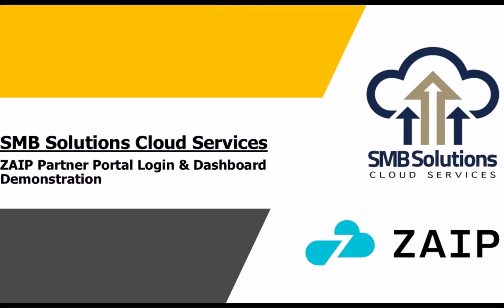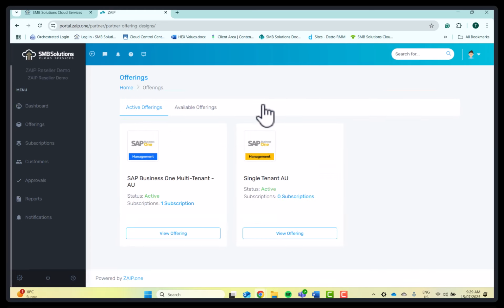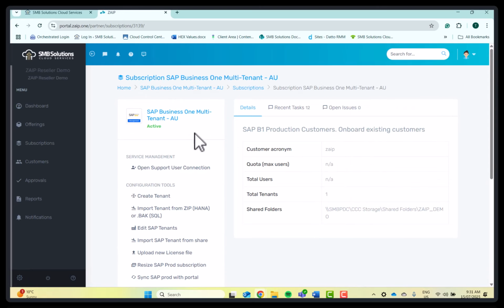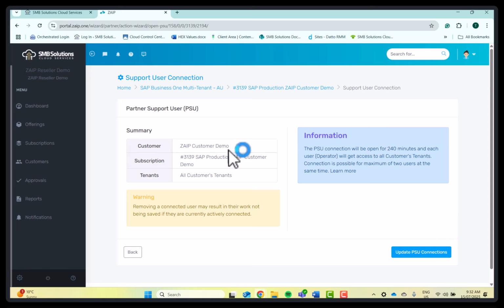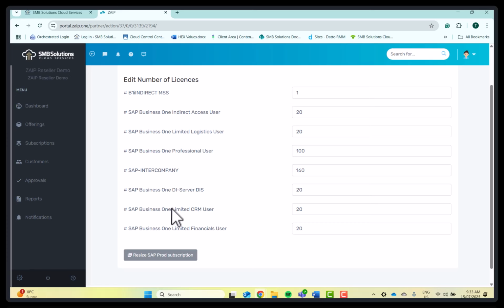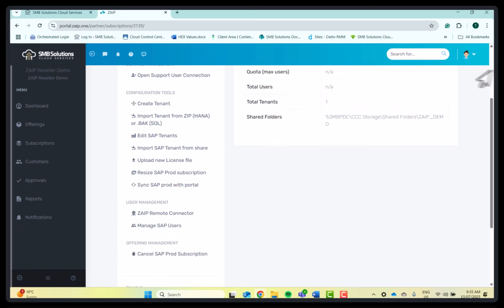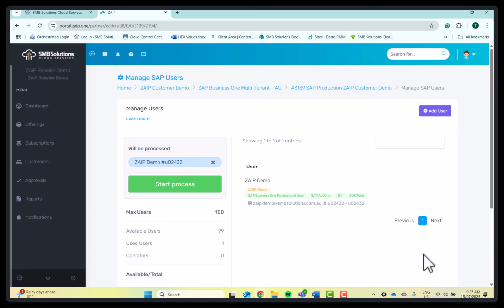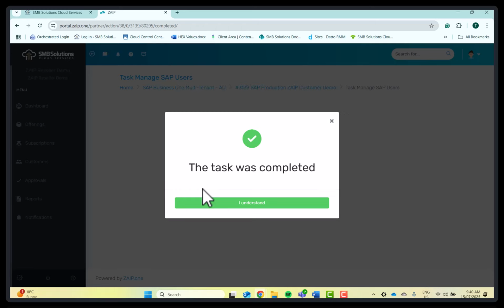SMB ZAIP Partner Portal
An introduction and brief run through of the ZAIP Partner Portal including log in, the features of the dashboard and more.